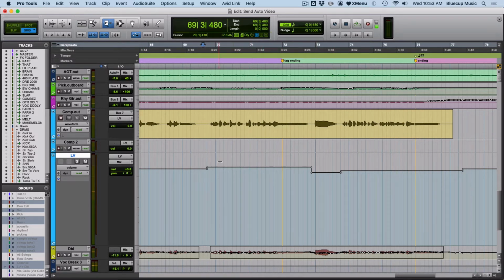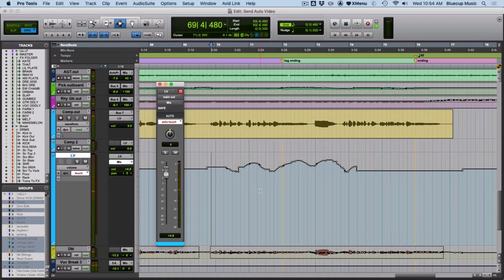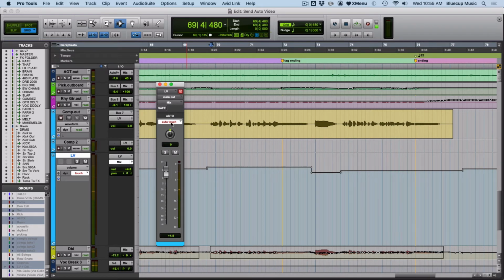Pro Tools - Trim Automation